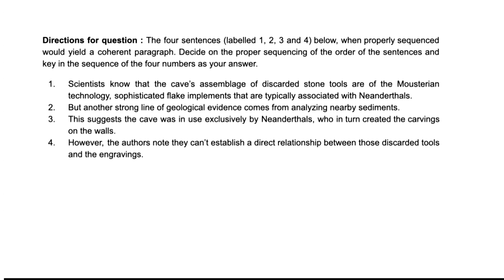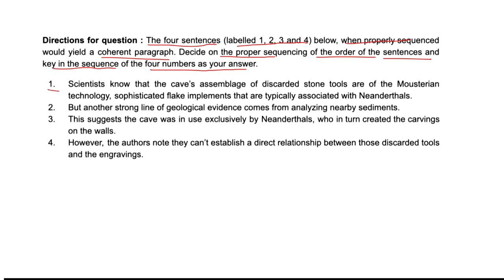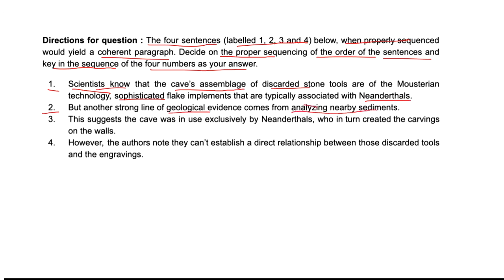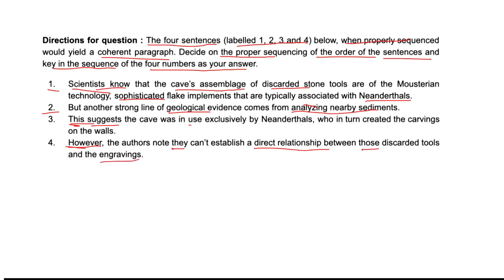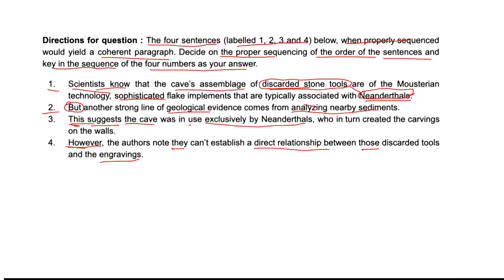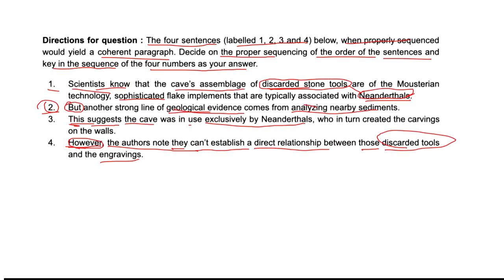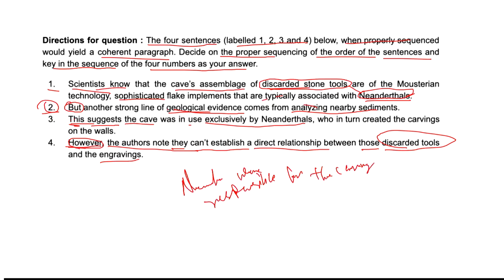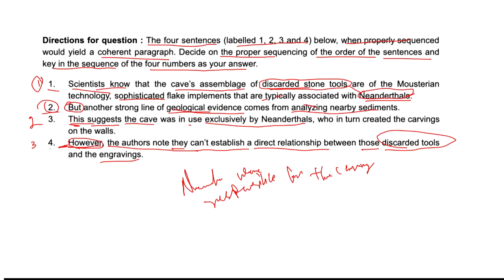English Exam Solutions: School to CAT, MAT, XAT, and More!